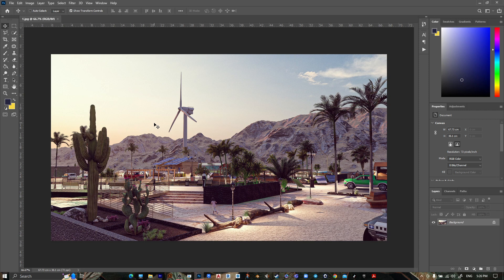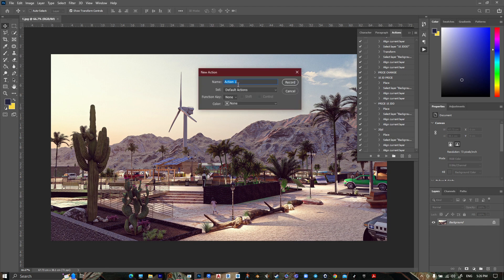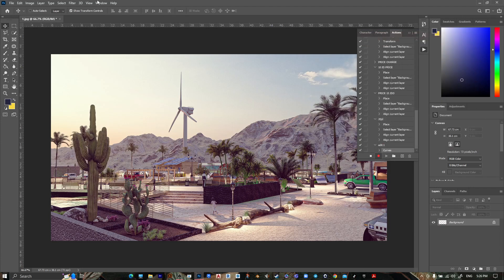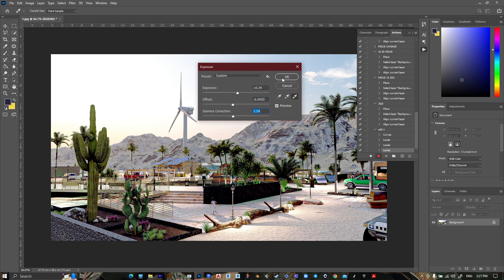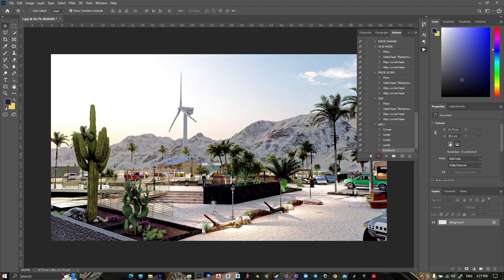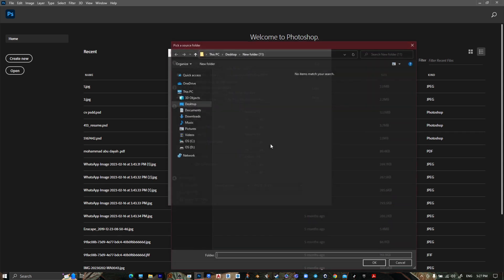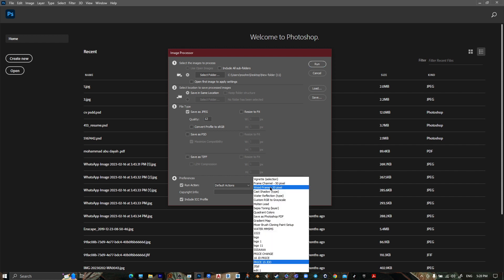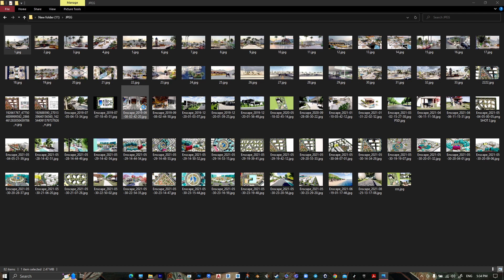How to Edit multiple photos automatically using Photoshop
HI!!!

BE MY FRIEND:
Join my

ABOUT MY CHANNEL:
Hi